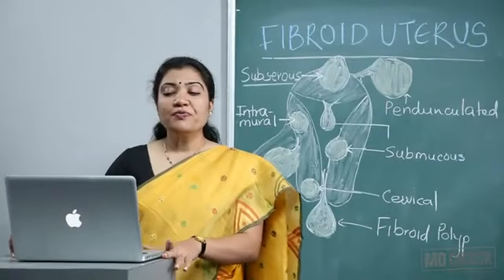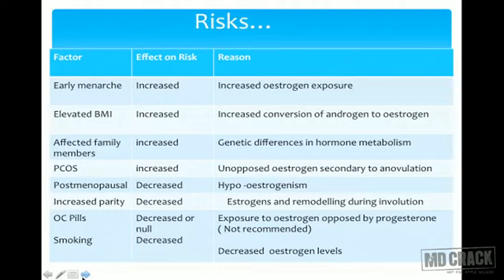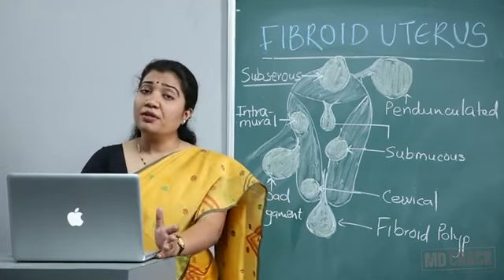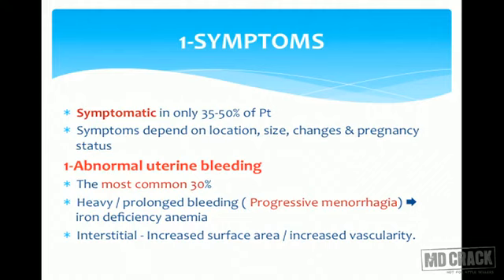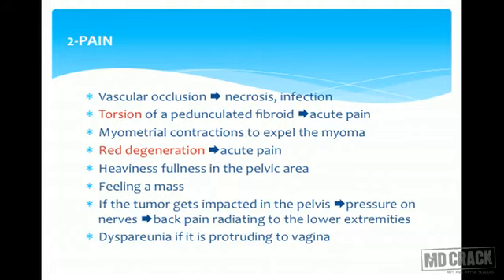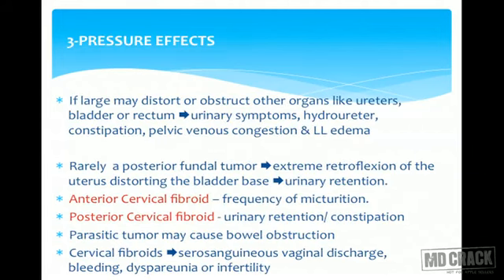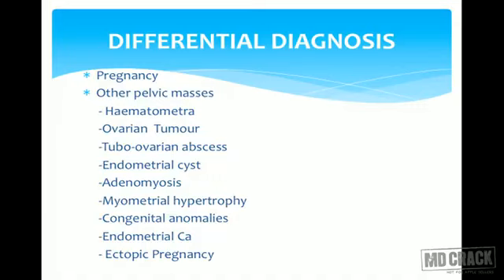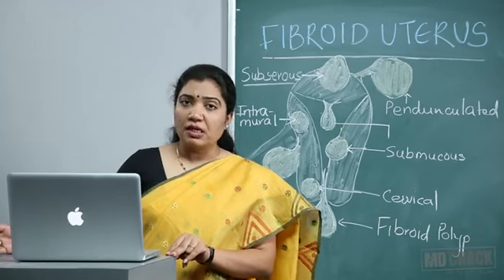FIBROIDS Part 01 | Dr. Vaishali Korde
FIBROIDS  Part 01 explain by -  Dr. Vaishali Korde